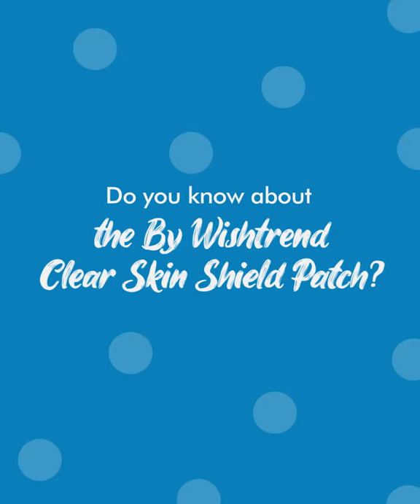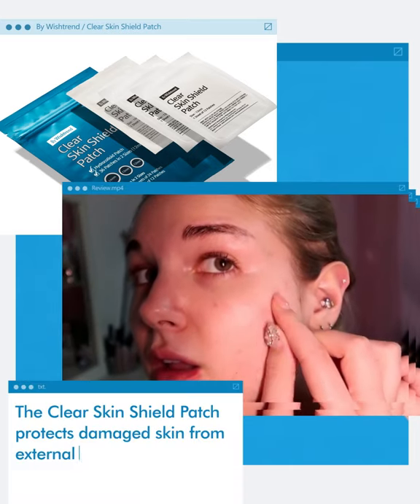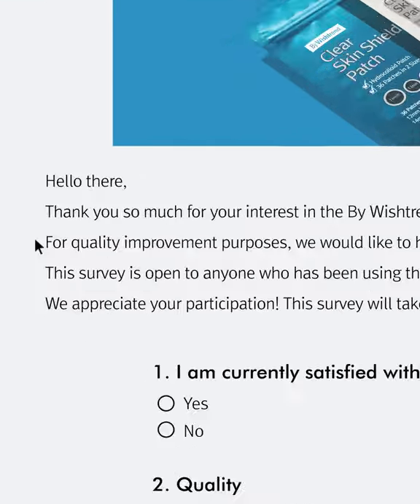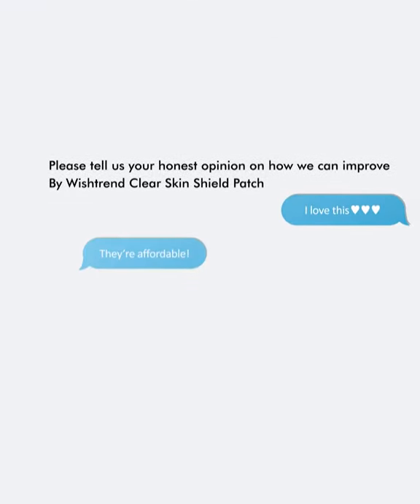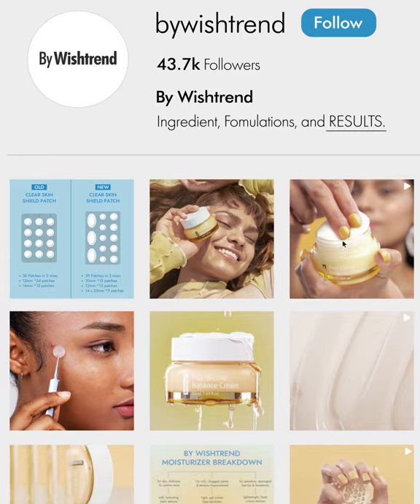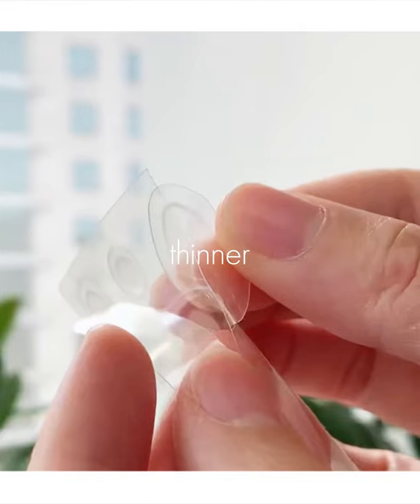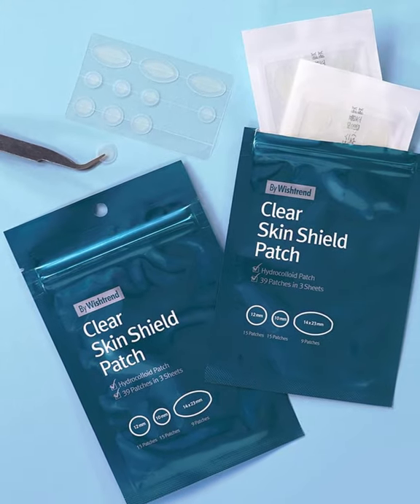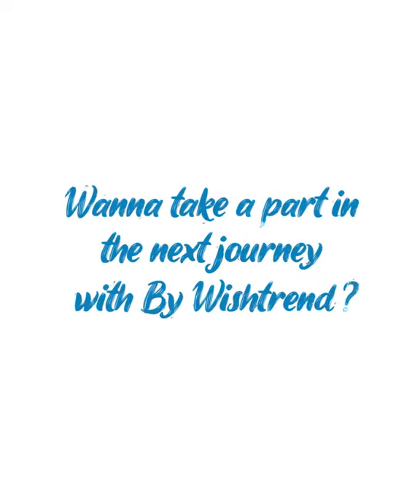Renewal of By Wishtrend Clear Skin Shield Patch For You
New and Renewed Clear Skin Shield Patch is here!
For almost a year our product development team have reached out to our Wishtrenders through surveys to hear how we can improve the product. We want to thank our Wishtrenders once again for participating and sharing feedback helping us create a better product.